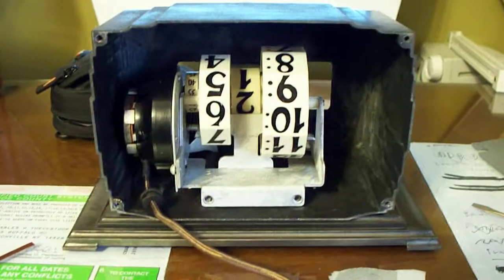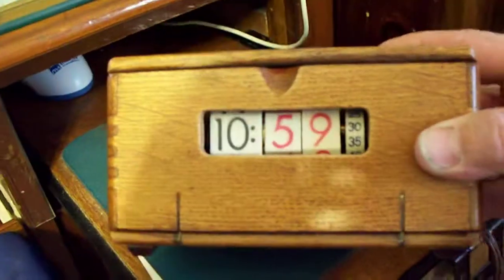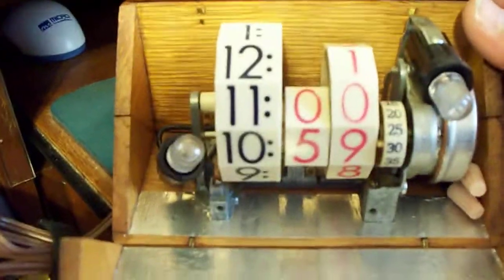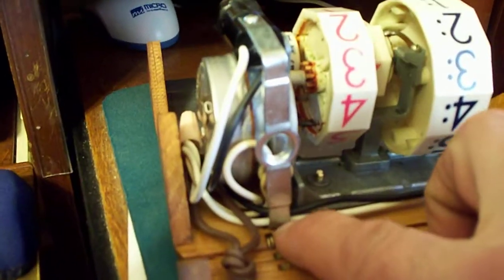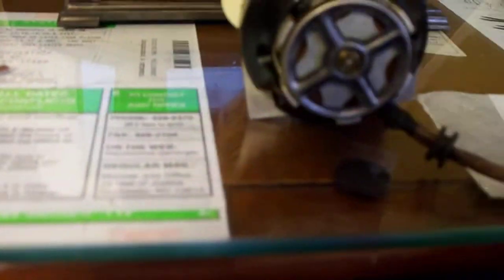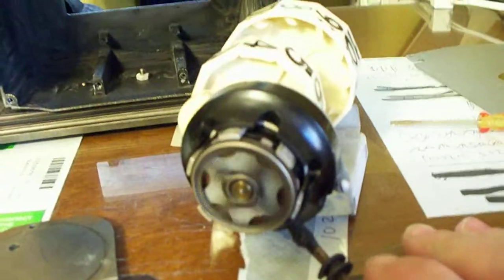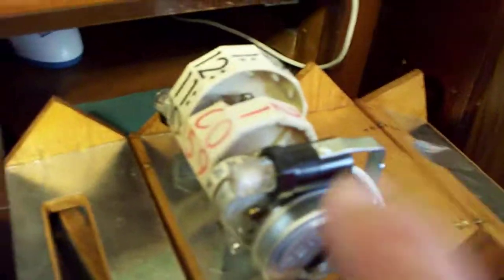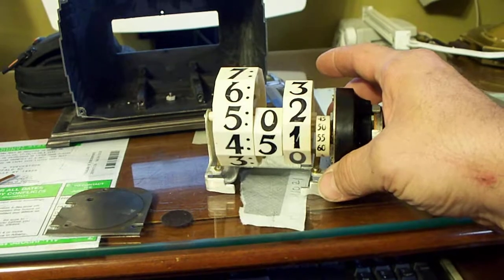pennwood motor swap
trading a vintage pennwood motor for a synchron type motor